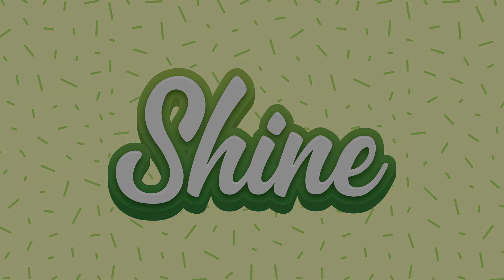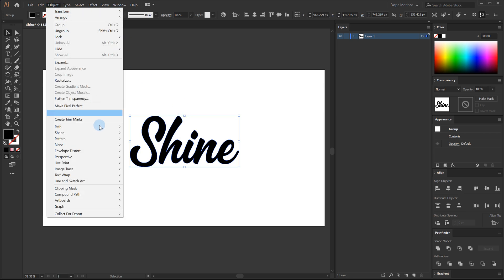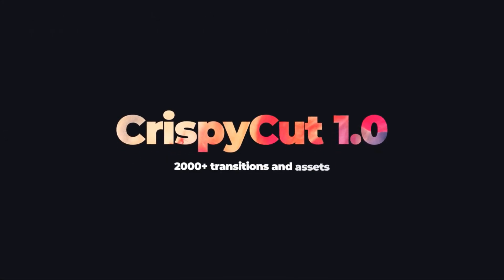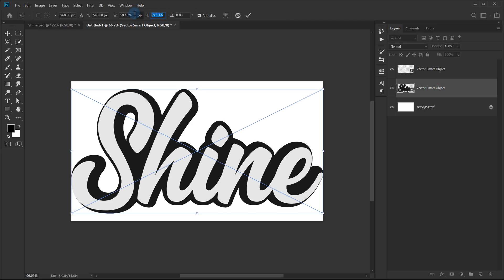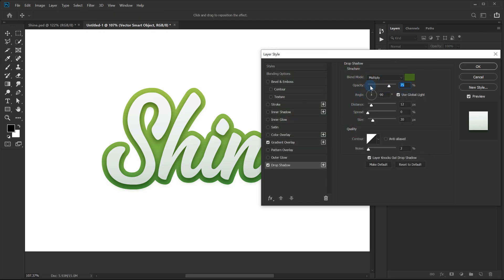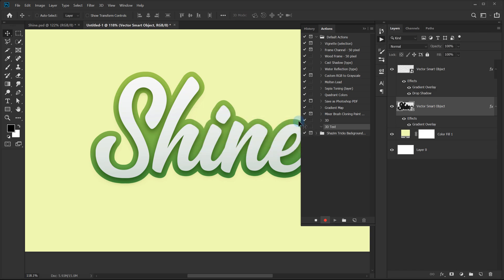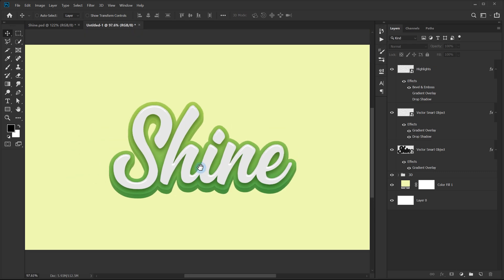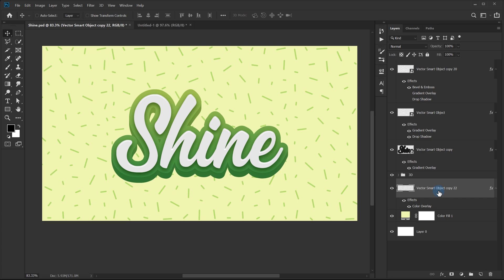Create 3D Text Effect with Illustrator and Photoshop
Hey everyone in this tutorial we will create 3D Text using Photoshop and Illustrator, This tutorial will also cover topics like how to make 3d text in photoshop, 3d text in illustrator, actions in photoshop, gradients in photoshop, offset path in illustrator, and more!